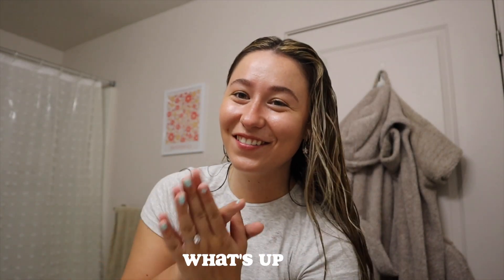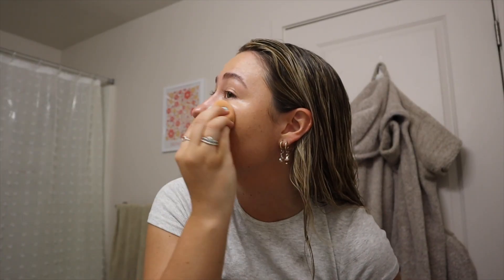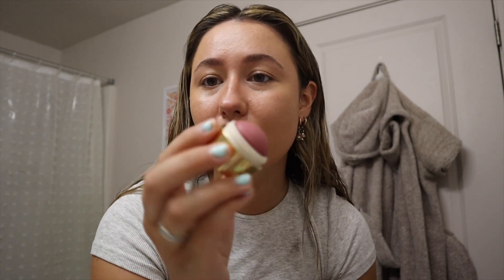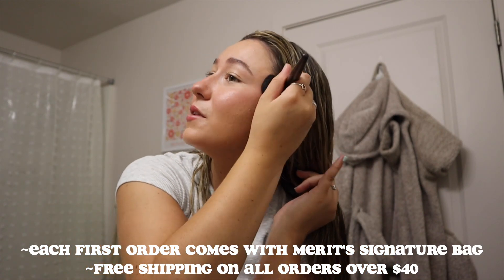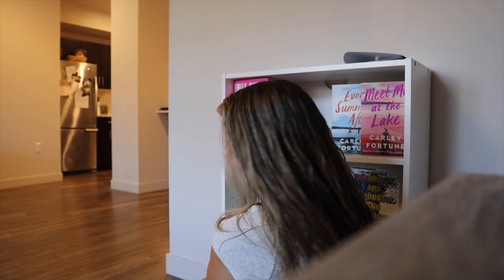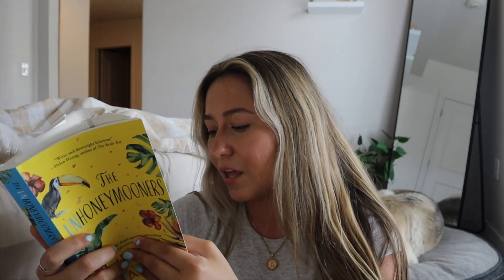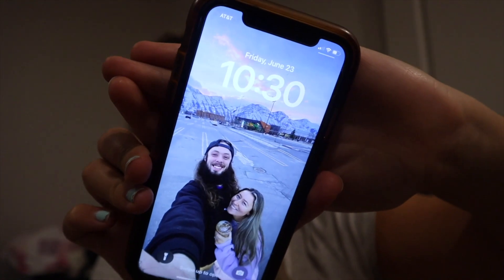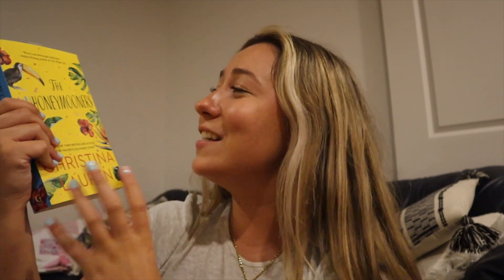Spend the day with me: Summer reading vlog + Glowy makeup routine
-Spend the day with me in this fun summer reading vlog! I take you guys with me on my morning routine, I show you my glowy makeup routine and then we cozy up for the afternoon to read the unhoneymooners by christina lauren!  🌸 I hope you guys enjoy today's video! I love you so much! 🫶🏻

- Each first order comes with MERIT's signature bag

⭐️Amazon Storefront

Sub count: 7,945!! Almost 8,000!